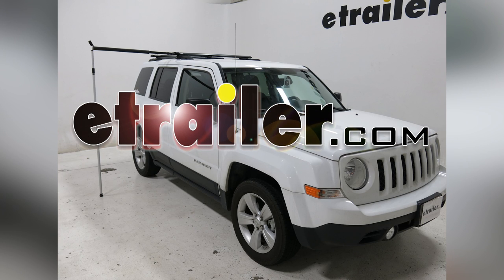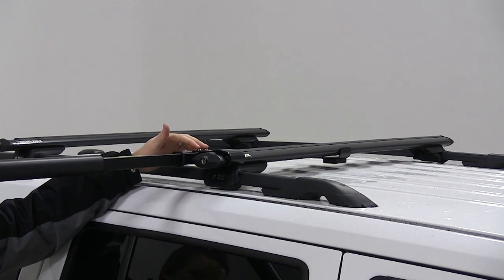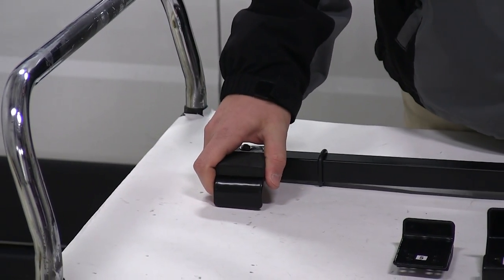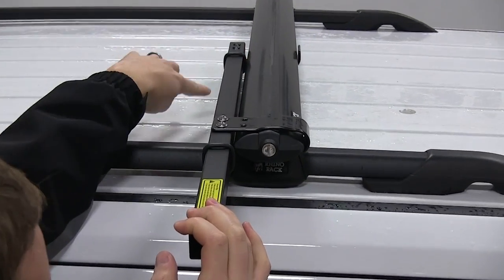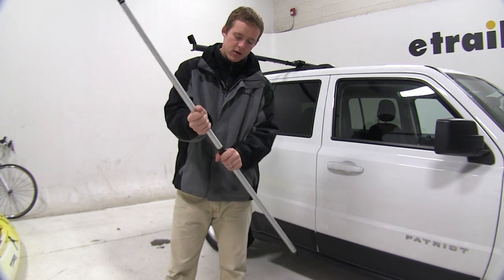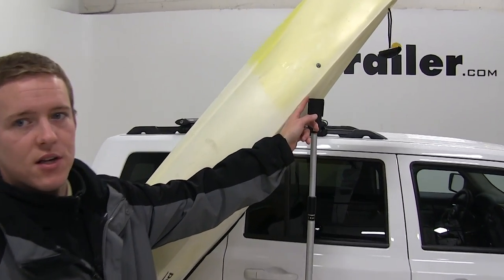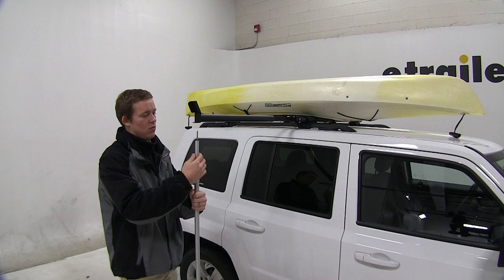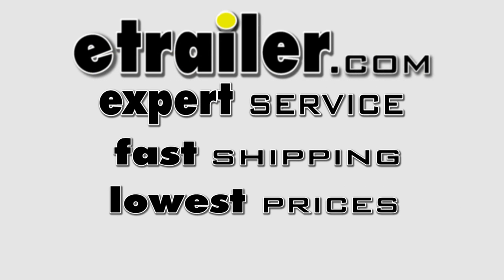etrailer | All You Need to Know About the Rhino-Rack Universal Load Assist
Today we're going to be taking a look at the Rhino Rack universal side loader part number RR-RUSL. This universal side loader from rhino rack has a nice soft foam pad here, so that when you load up your kayak or your canoe or rather small boat it's not going to rub or scratch or damage to the surface of the kayak. Also the pole here which connects to the end of the bar does telescope to accommodate different heights of vehicles, and it's also going to help support that load that is put down onto the lateral bar when you're loading up your boat. Now the brackets that secure the bar to the crossbars can be installed to accommodate the rhino rack Aero bars, Euro bars and the heavy duty crossbars making sure that it will fit to pretty much any configuration. Also fits with Thule and Yakima Bars. Before installing the side loader you'll first need to determine what kind of brackets you'll need to install onto the bar which will attach to your crossbar. Now, if you have Aero bars or the Euro bars or the Rhino Rack heavy duty bars in the included instructions the brackets are numbered and labeled to determine which brackets you'll need to install onto the bar and it does come with an Allen wrench so that you can remove this Allen bolts and reinstall the brackets according to your roof rack setup. Here we have our brackets already on the bar ready for our Aero crossbars which we have assembled onto our vehicle. Now, we'll just go ahead and show you how to install the bar onto one of your roof rack crossbars.

The bracket with the soft foam pad is going to rest on the top side of your roof. This pad is designed to protect the roof from scratches and abrasions in case this bracket would come off and hit the top of your roof. Basically what we are going do is we are going to set the bar at an angle and twist it to get that bracket underneath the bar, then we'll simply just clamp it on making sure that this bar is parallel to the cross bar. You can see this clip is engaged around the top of the bar and then the one with the pad is engaged on the underside of the bar and again if it would fall off, that pad is there to protect the roof of your vehicle. Now, with this bar assembled onto our crossbar, next we are going ahead and take the padded bar which is going to be inserted into the open end of that bar. We need to go ahead and push in this pin and the pin needs to be facing the bottom. We'll slide that in, push up that silver pin then you'll hear a little click when that pin engages and then we are ready to install the next piece. Next we are now going to go ahead and install the telescoping pole.

Now, the pole telescopes to be able to accommodate different heights of vehicles. What you'll do is you'll just twist the bar and allow it to come out then you'll twist it the opposite way to tighten it and then again for this side as well. We'll go ahead and come over to the side of the vehicle where this bar is over hanging and there is a hole at the end of this bar. With the pole telescoped out, we'll go ahead and slide this silver pin up into this hole, then telescope the pole out, lift it up just a bit and then tighten it in place. This is going to help when you put the kayak on, it's going to support that downward load so that this bar doesn't bend and potentially tear up your roof rack. Now, we'll go ahead and show you how to load up a kayak.

What you'll do is you'll simply place just the top part of the kayak onto the pad. Also when you are loading up your kayak, you'll notice this angled piece of steel right here, it is angled outward. When you are hooking up your kayak or when you are putting your kayak onto the side loader here, it's going to help prevent it from slipping off and falling. And with the front of the kayak in place, we'll just lift it from the back and then what we'll need to do is pivot it and rest it on the back bar and then we'll come up to the front and then pivot just the front of it and rest it on the front bar. Then with it on the bars, then we can easily adjust it just to get it even, disperse the weight evenly and then we will just use some straps and tie it down. The carrier allows for an easy removal.

We'll just simply remove the pole, set that aside, then we'll pop off the padded arm and now with this easy design, it simply just twists off and now with our carrier all loaded up and in three small pieces here, we'll just throw it in the back of the car. Then when we are finished with our kayak all loaded u